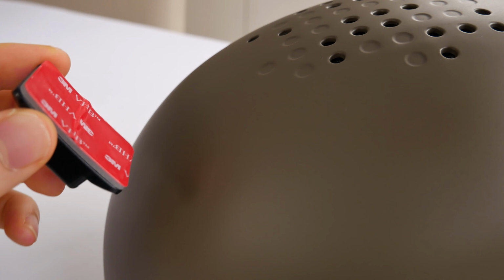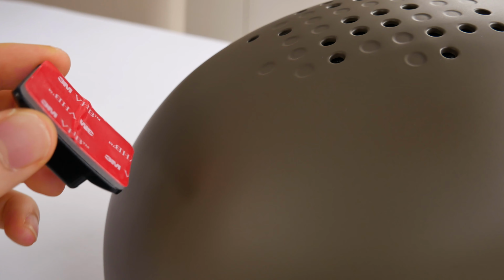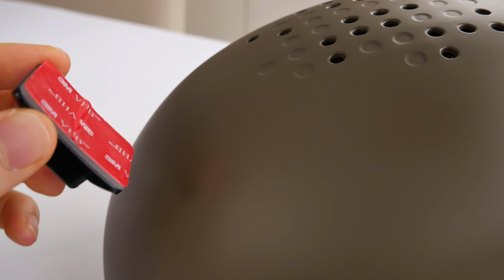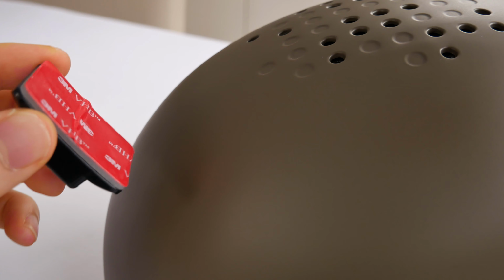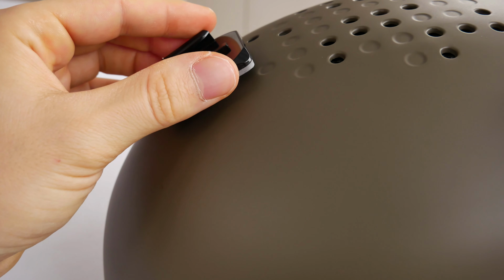5 Nifty GoPro 8 Black Hacks (in under 3 minutes!)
I made this short video to help new GoPro 8 Black owners benefit from seeing a few tricks I have learnt from using these great little action cameras over the years. Some of these will be applicable to earlier models as well!

Did you learn anything you didn't know in this video?

Let me know down in the comments below if you think there are any other tips I missed!

If you interested in some of the things I use in these videos and you would like to support the
channel please check them out below!

Main camera: (USA) (UK)
The best bendy tripod: (USA) (UK)
Great cheap camera strap
All round lens (separately): (USA) (UK)
Cinematic/Portrait lens: (USA) (UK)
External camera microphone
Clip on microphone
Good 3rd party batteries and charger: (USA) (UK)
UV filters

GoPro 8 black: (USA) (UK)
Older (cheaper) GoPro 7 black: (USA) (UK)
GoPro screen protector: (USA) (UK)
GoPro 8 aluminium cage
Corresponding ND filters

Drone: Mavic Pro: (USA) (UK)(discontinued)
New model - Mavic pro 2: (USA) (UK)
Multiple MP battery charger
Very important MP filters: (USA) (UK)
MP2 filters: (USA) (UK)

Compact drone carry case: (USA) (UK)

Functional travel backpack: (discontinued - Black crows dorsa)
Braided charging leads